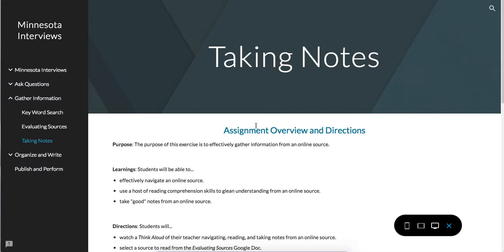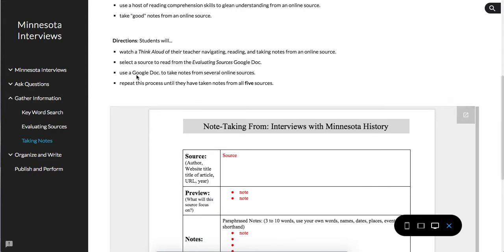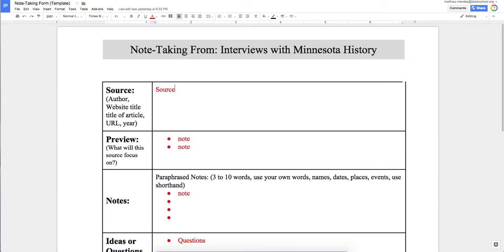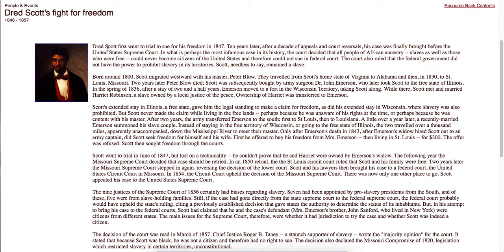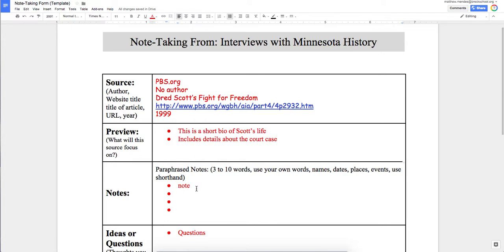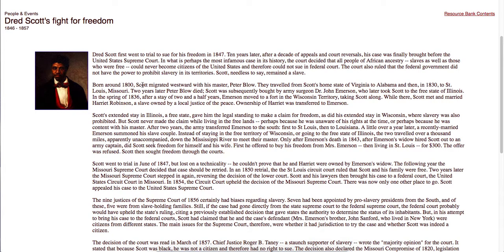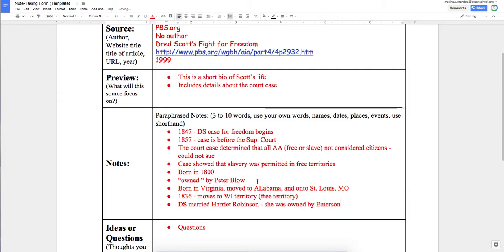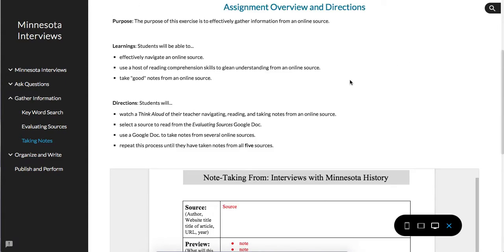Screencast Think Aloud Taking Notes